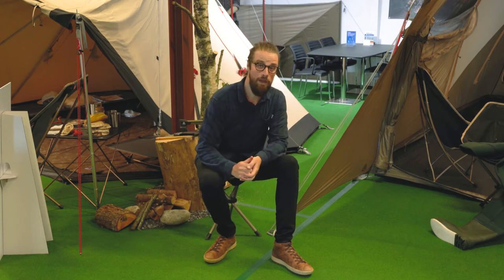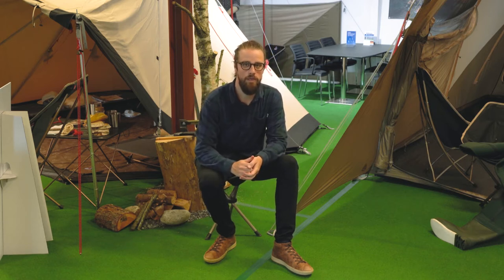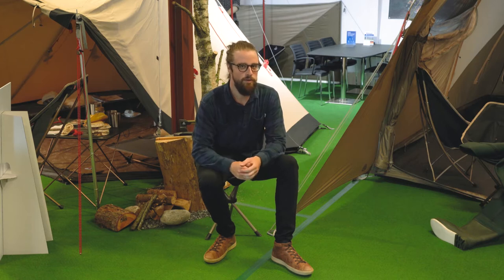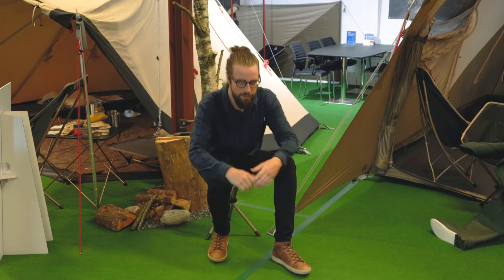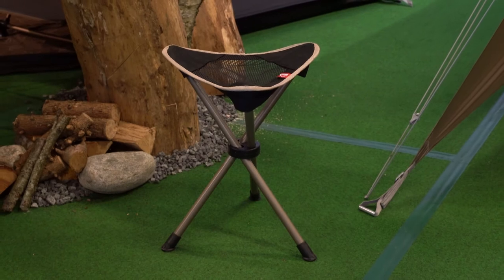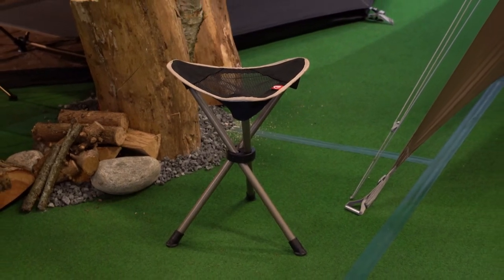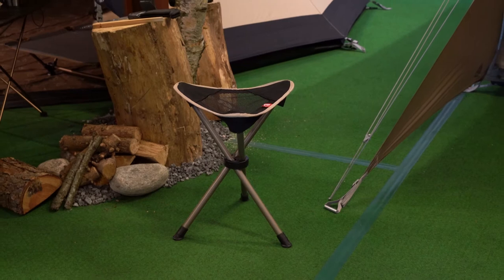Robens Searcher Stool - Sneak Peek 2021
Robens Searcher Stool

Seat height as a dining chair
Ideal as small chair, extra chair, going fishing etc
Easy to carry along
Carrybag for transport included

Fabric: 600D 100% Oxford polyester, mesh fabric 100% polyester
Frame: Steel
Weight: 958 g
Size: 32.5 x 35.5 x 47 cm (WxDxH)
Pack size: 63 x 11 x 9 cm
Max load: 120 kg